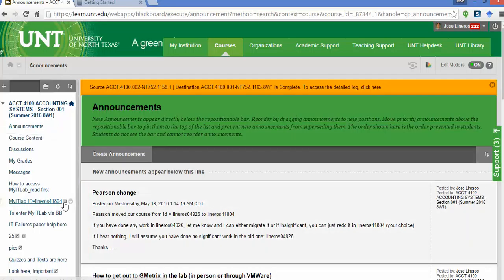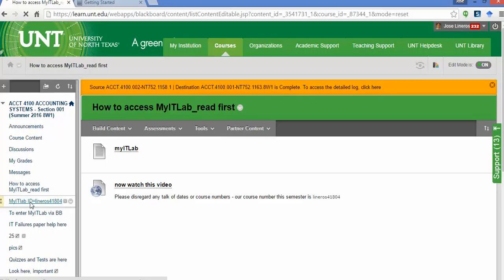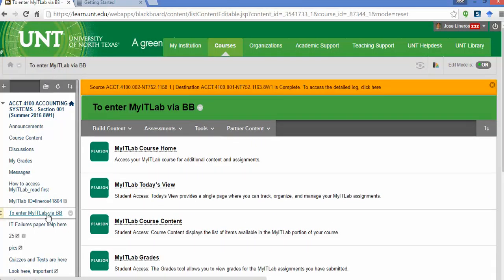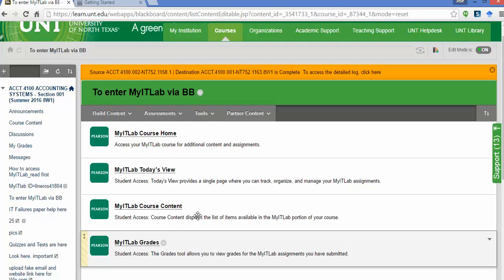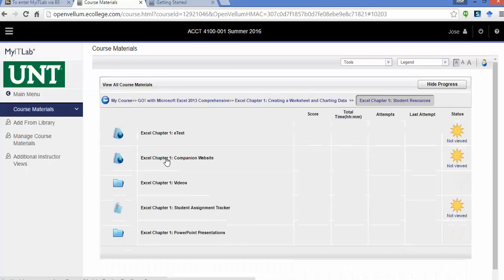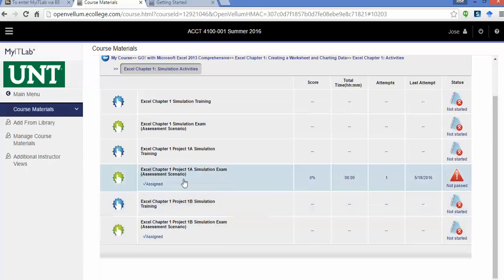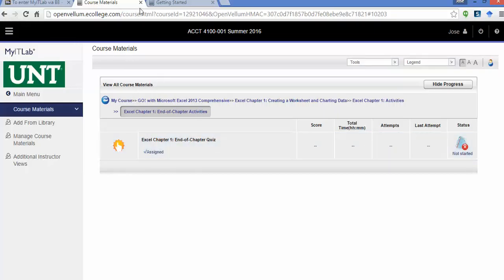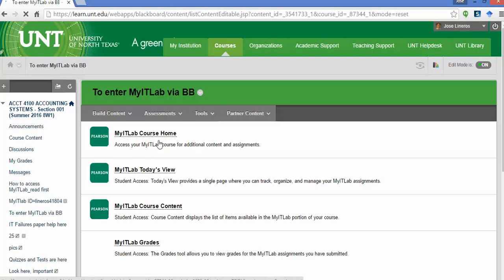accessing MyITLab through BB